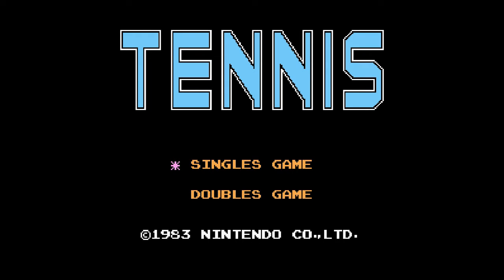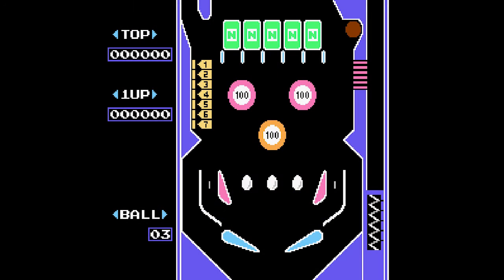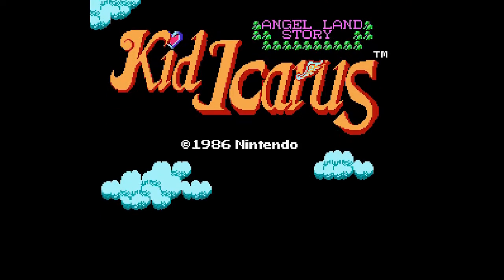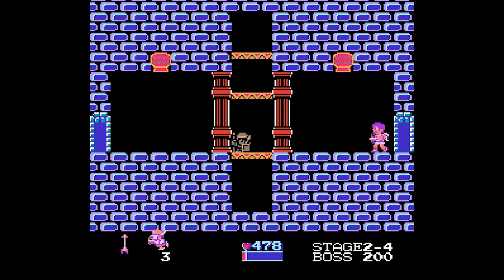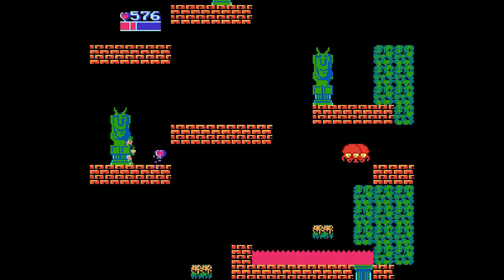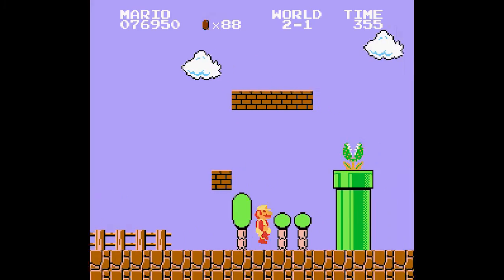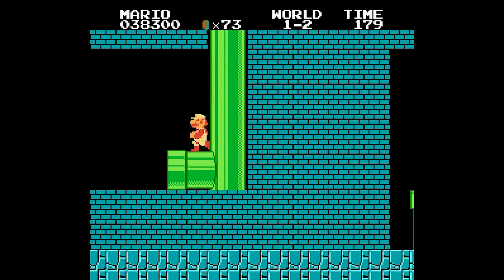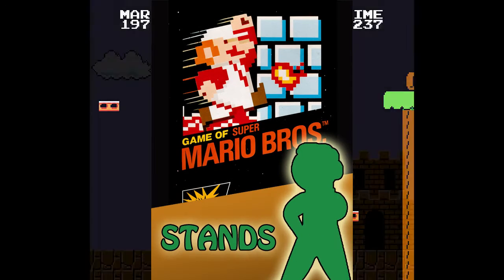Tennis / Pinball / Kid Icarus / Super Mario Bros.: YEAR OF RETRO GAMING Ep.3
The second (and final) "Remake" episode, replacing the pretty crappy original. Enjoy! ^_^
(Original upload date: 2nd January 2011)

This week's games:
TENNIS.
PINBALL.
KID ICARUS.